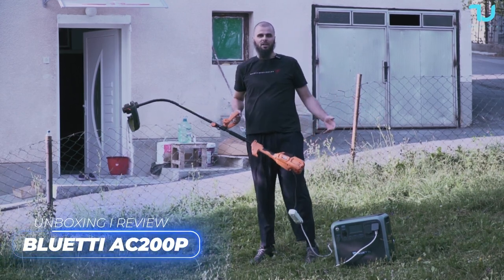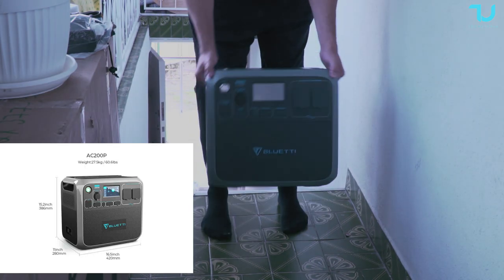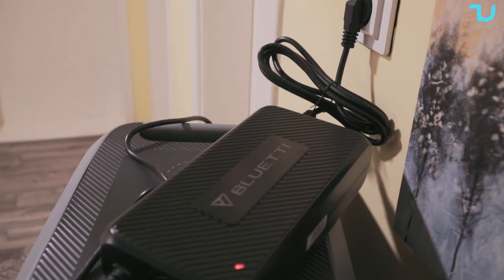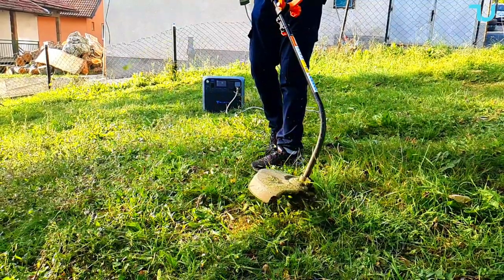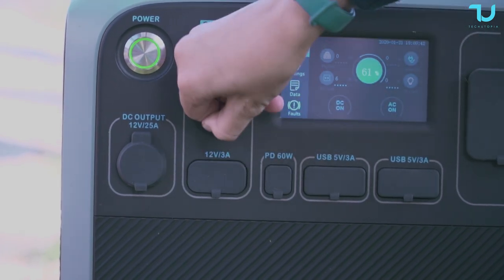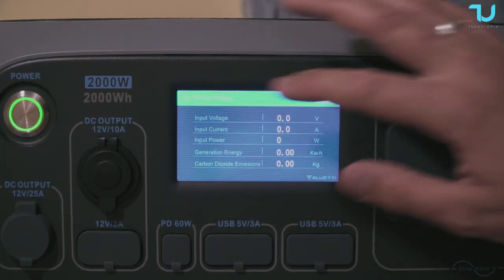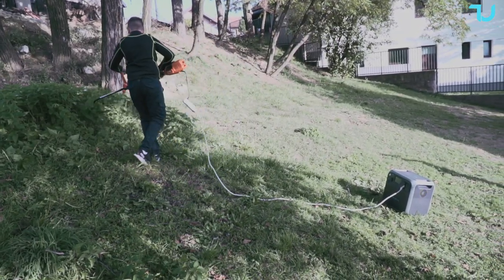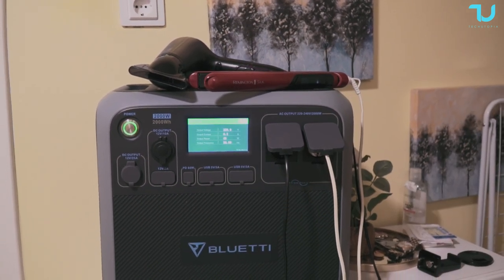If Apple made a Power Station I BLUETTI PowerOak AC200P Unboxing I Review | 2000W+MP200 Solar Panel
Best Electric Scooter for $1500?